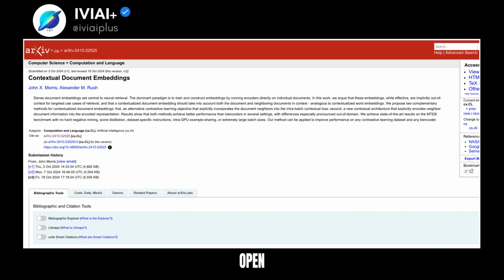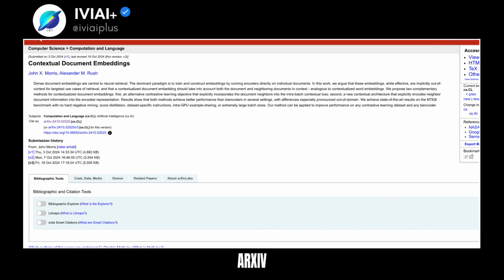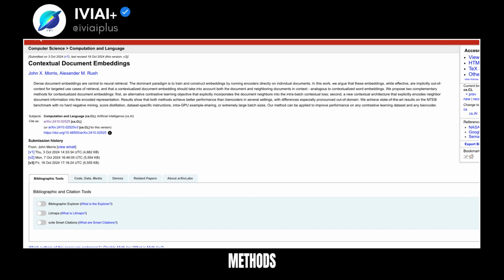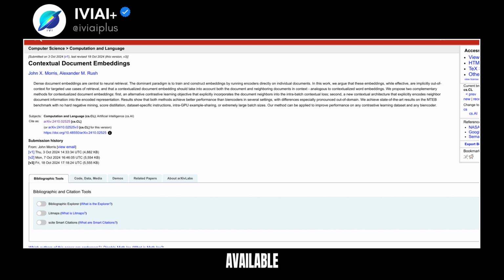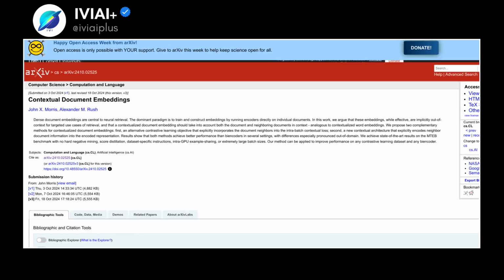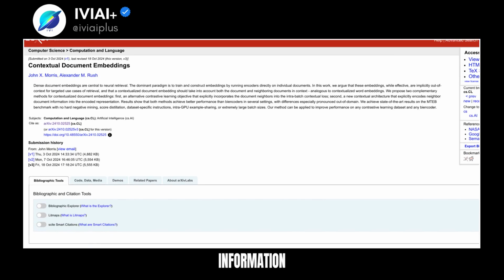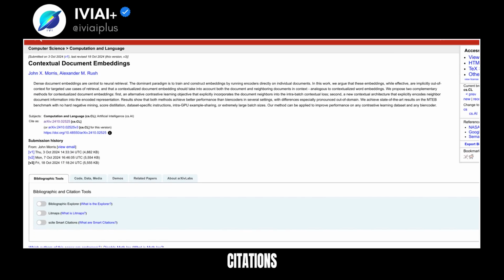How to Improve Neural Retrieval with Contextual Document Embeddings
🚀 Improve neural retrieval by incorporating corpus-level information.

💯 Fantastic Offers/Products:
🆓 ChatGPT: Complete ChatGPT Guide For Beginners (100% Discount):